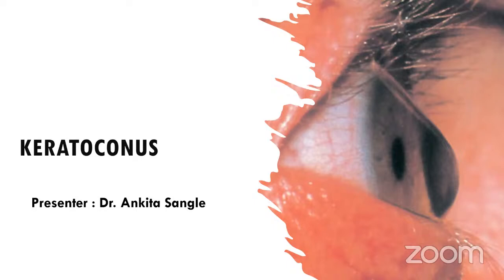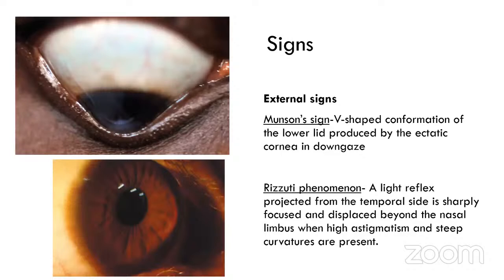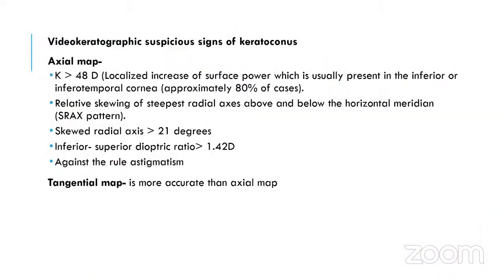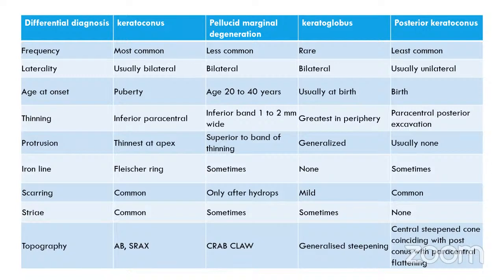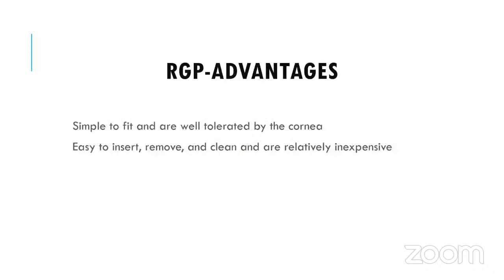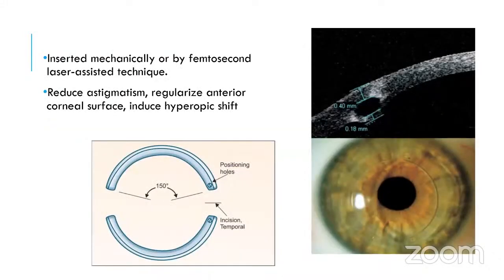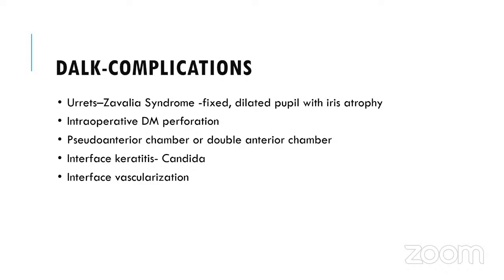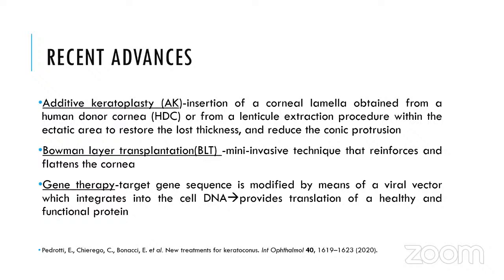Keratoconus Dr Sourabh Patwardhan Nandadeep Eye Hospital's Personal Meeting Room